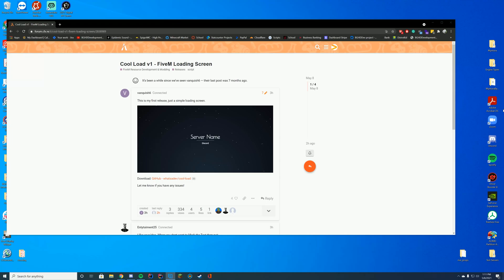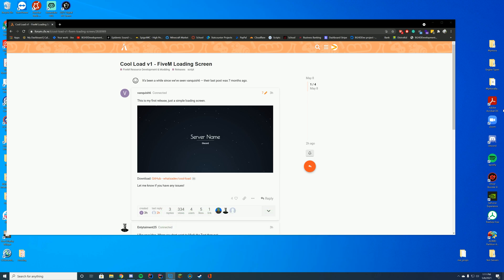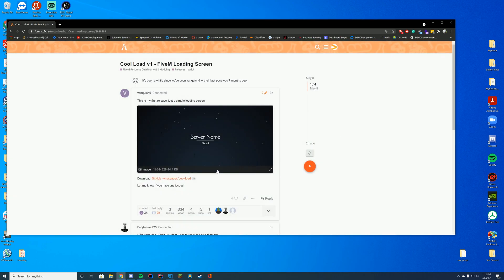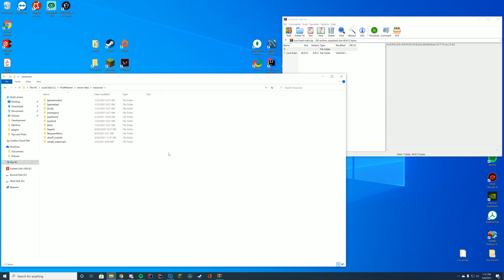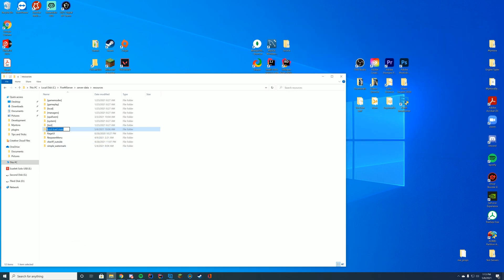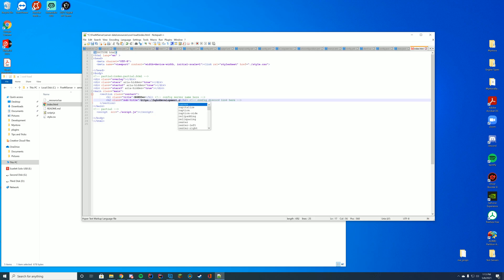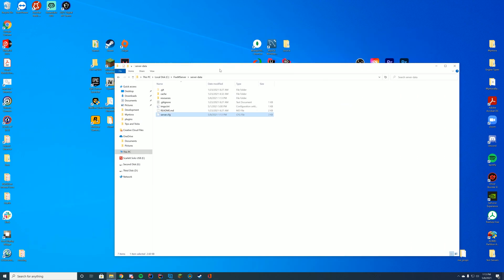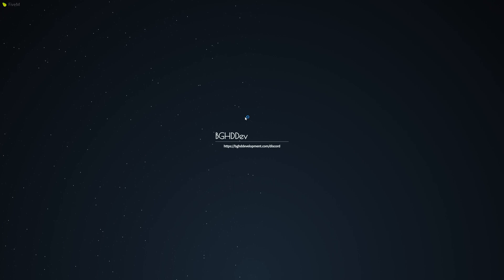Cool Load v1 (FiveM Custom Loading Screen) - FiveM Resource Install/Overview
FiveM Resource Install today! We are checking out CoolLoad a LoadingScreen for FiveM!

Support Us!

Computer Specs:
Processor: Intel - Core i9-9900K
Graphics: RTX 3090 Founders Edition
Ram: 64GB DDR4 3200MHz
Storage: 1x 2TB M.2 SSD & 4 x 1TB SSD
Motherboard: ASUS ROG Maximus XI Hero (Wi-Fi)
Power Supply: Thermaltake Toughpower Grand RGB 1200W
Case: AI Crystal XL RGB V3 Full Tower

Other Specs:
Mic: Shure SM7B Cardioid Dynamic Microphone
Mixer: Focusrite Scarlett
Amplifier: CL-1 Cloudlifter
Editing Software: Adobe Premiere Pro
Thumbnail Software: Adobe Photoshop
Coding Program: IntelliJ Ultimate Edition
Keyboard: Razer Blackwidow V3 - Yellow Switches
Mouse: Razer Basilisk v2 Wired Gaming Mouse
Mouse Pad: Razer 3XL Desk/Mouse Pad